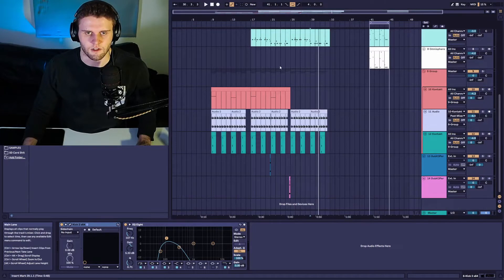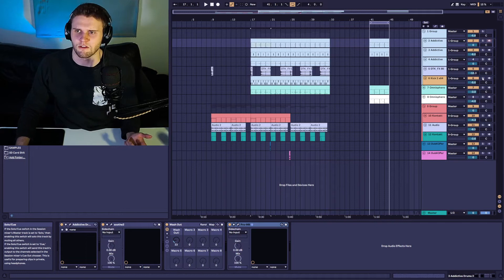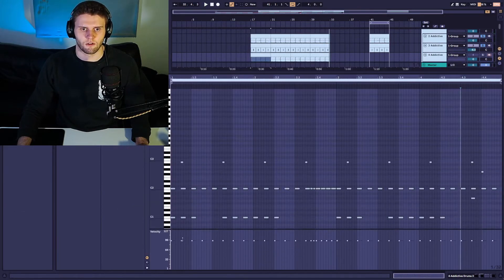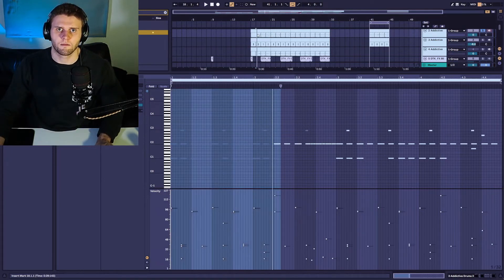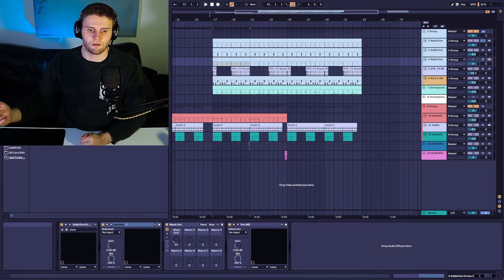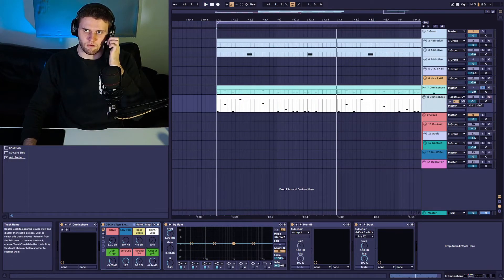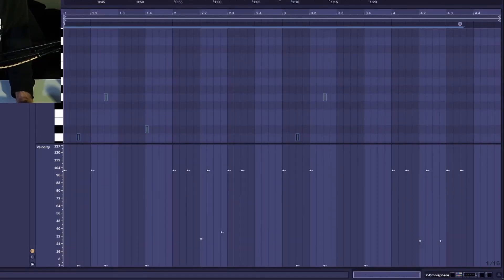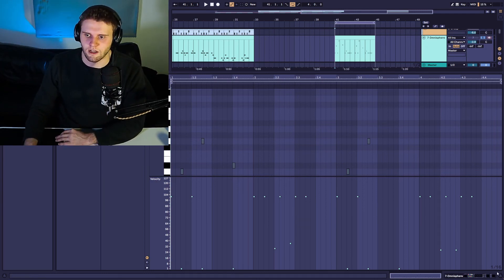How To Use Velocity To Add Dynamics To Your Music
Easy Guys!
In this video I dive into how and why I use velocity to add a more human element to my music. And to inject some more dynamics to my music.

Be sure come back every Wednesday for more content!